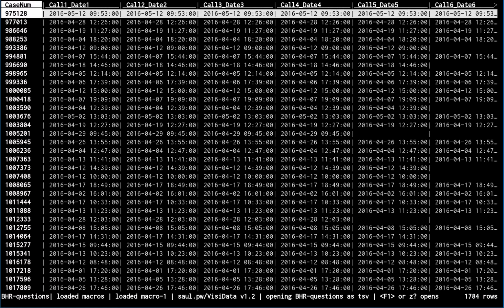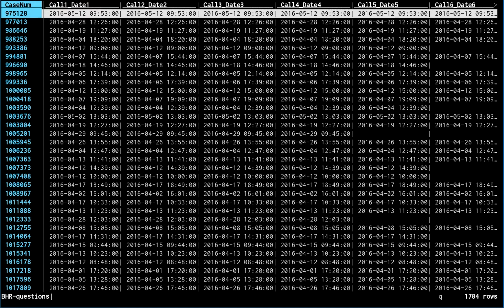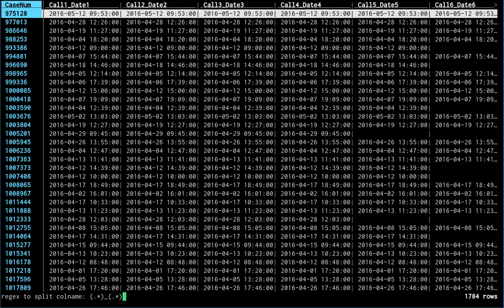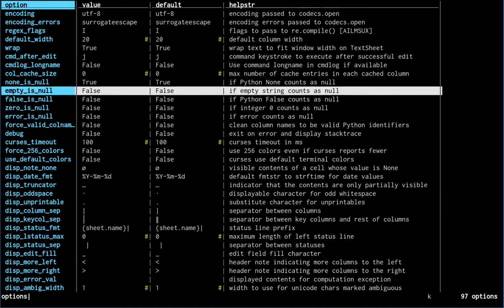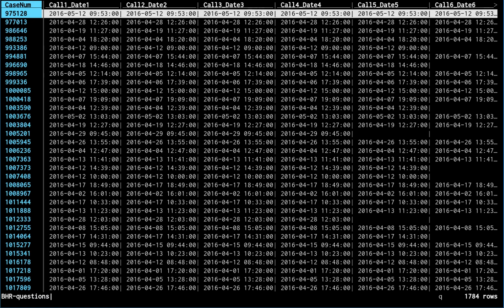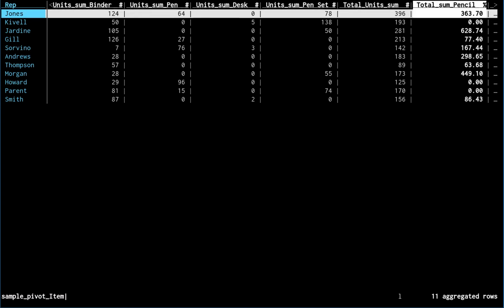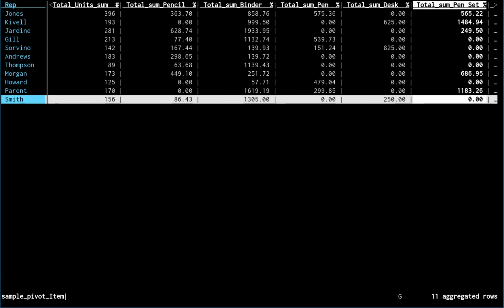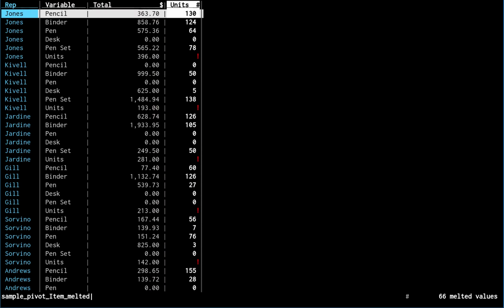VisiData Video #6: Big Melt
Using VisiData v1.2 to melt a wide dataset with multiple value columns per entry.

Commands and options explained:

0:15 Example 1: data set which was inspiration for Big Melt
1:07 The primary command being shown is 'gM', which parses the column name according to the given regex.
1:58 options.empty_is_null excludes empty values from melt

2:40 Example 2: Pivot with multiple aggregations, then Big Melt back
3:10 'W' to pivot
3:27 'M' to melt
3:40 'g*' to setup columns for big melt
4:20 'gM' to big melt (inverse of earlier pivot)